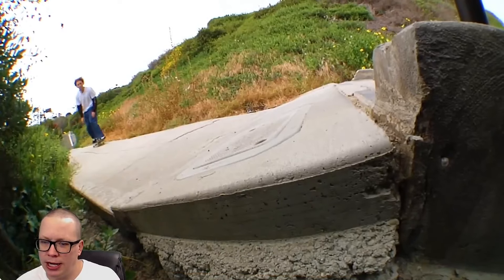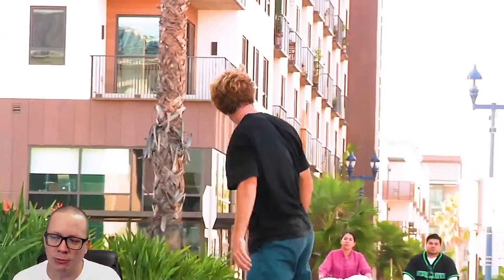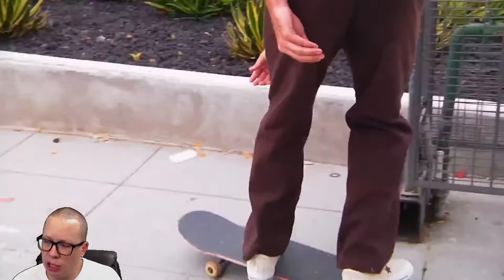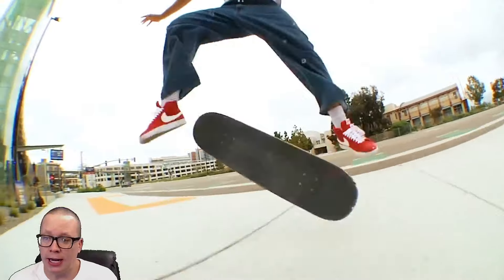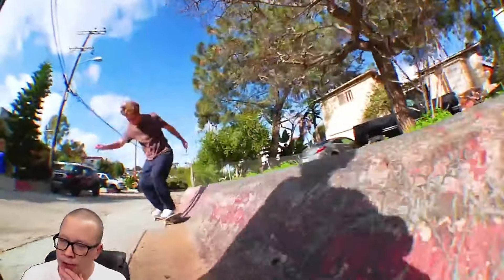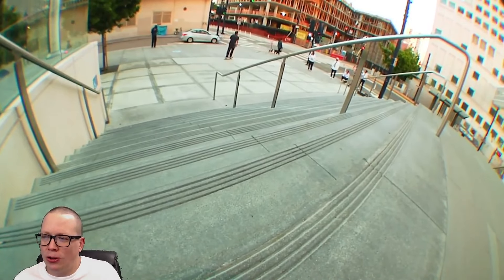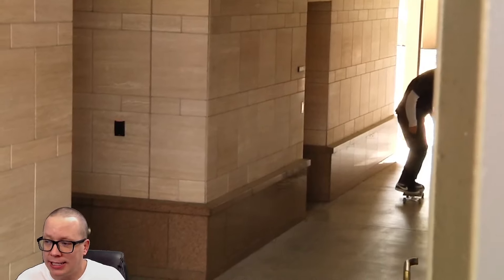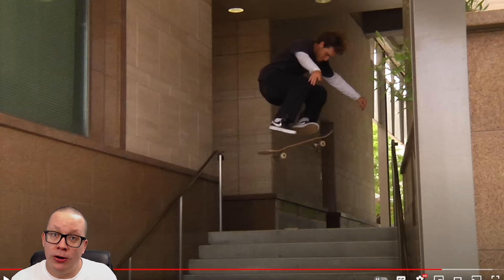Dylan Jaeb SHOULD HE BE SOTY? Ninja Review!